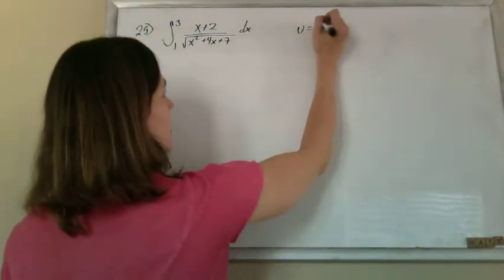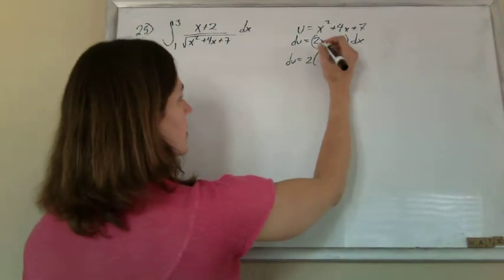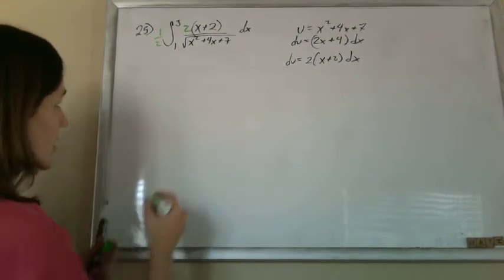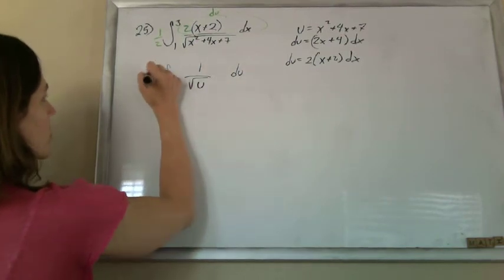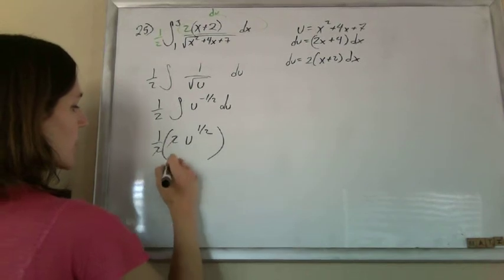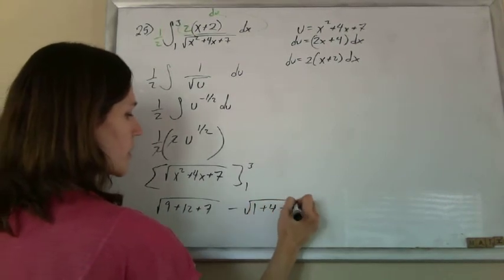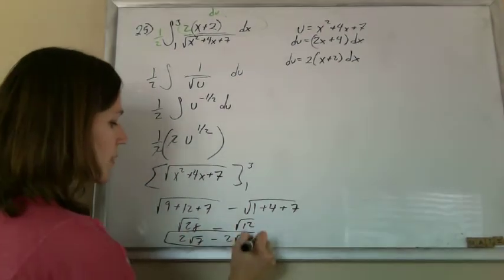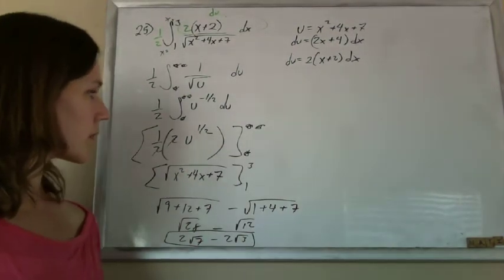4.9 #25 Anton 9th ed. Integration U-substitution (x+2)/root(x^2 +4x+7)